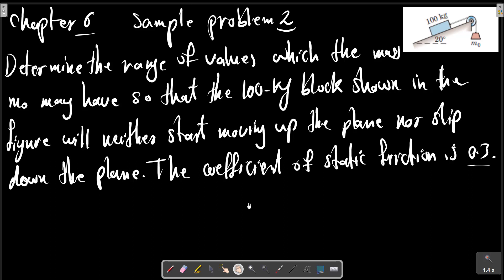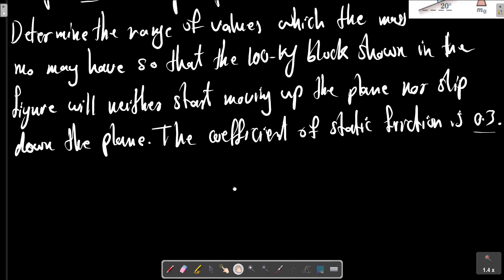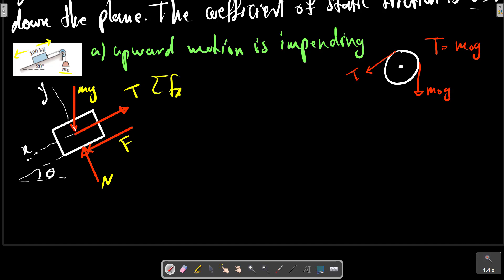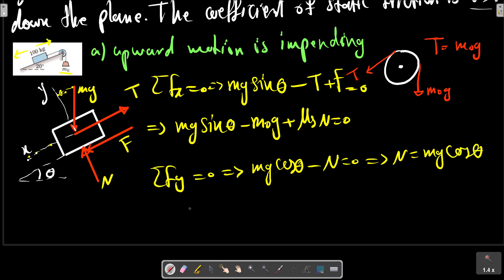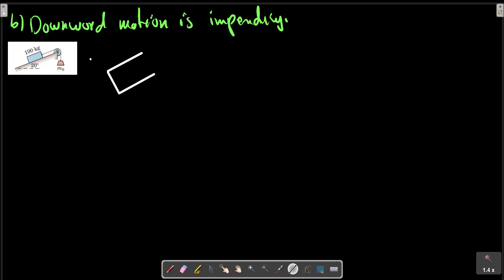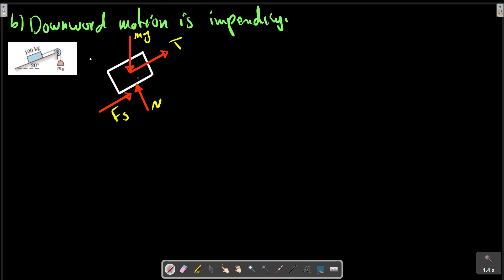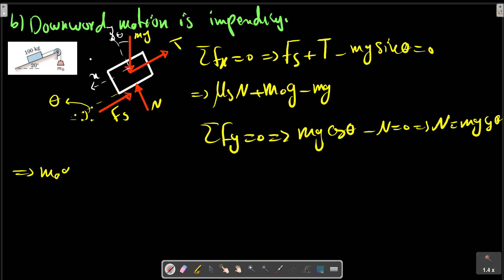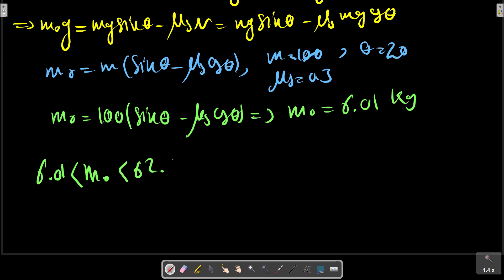Chapter 6 : Sample problem 2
Determine the range of values which the mass m0 may have so that the 100-kg block shown in the figure will neither start moving up the plane nor slip down the plane. The coefficient of static friction for the contact surfaces is 0.30.